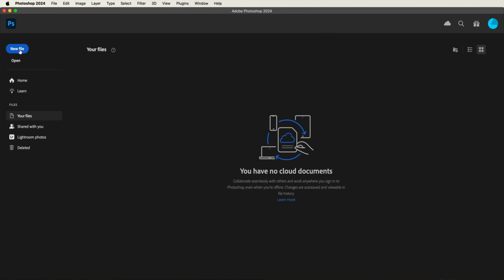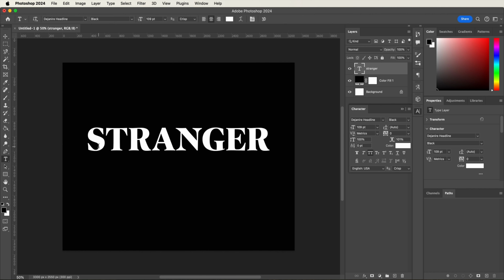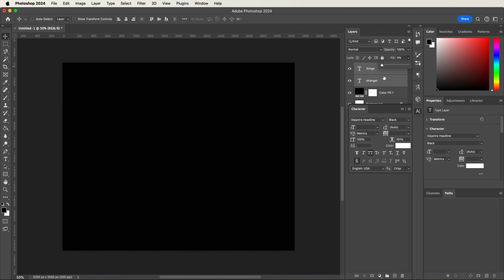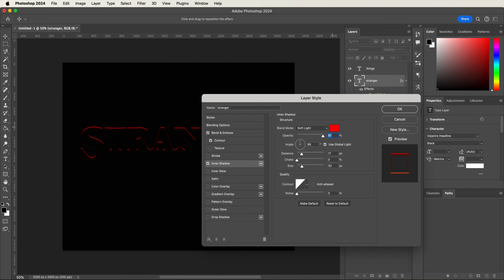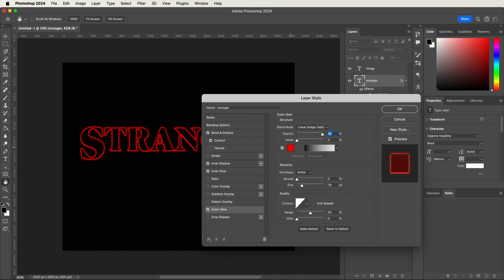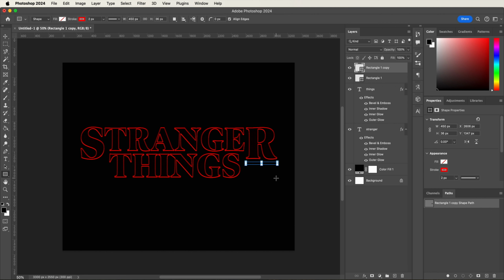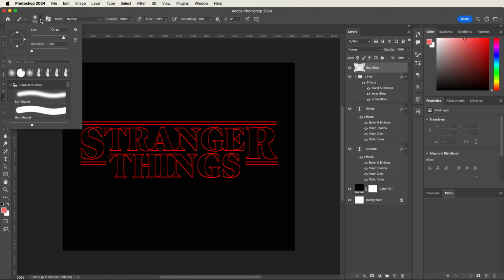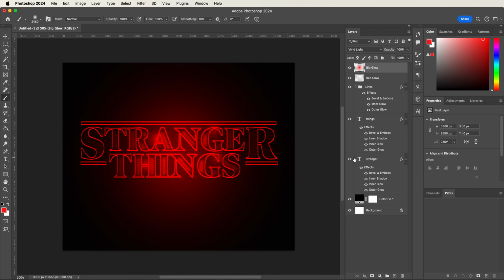How to Make a Glowing Text Effect in Photoshop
Illuminate your text with just a few clicks in Adobe Photoshop. Learn how you can recreate Netflix’s Stranger Things text with an electric glow and a bold serif font. Welcome to Night Owl Design Academy, where creativity never sleeps. Let’s get Started.

Timestamps:
00:00 Intro
01:03 Selecting Stranger Things font
02:57 Using Layer Styles to Create a Glowing Text
07:36 Adding More Glow Effects